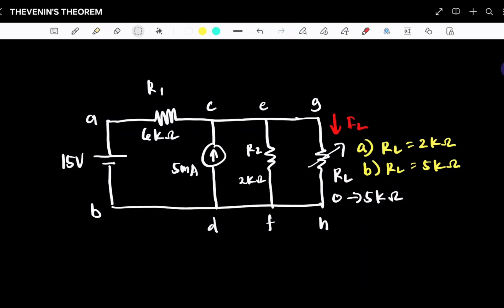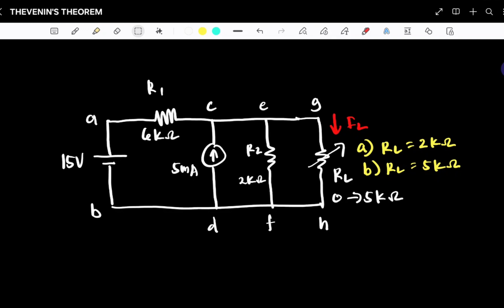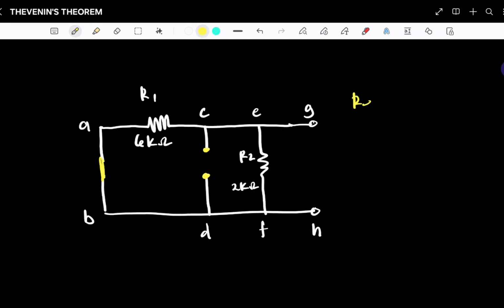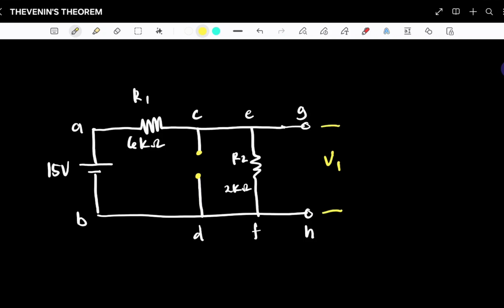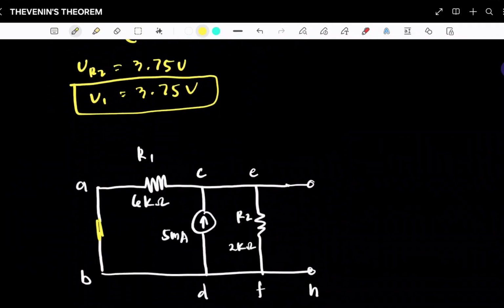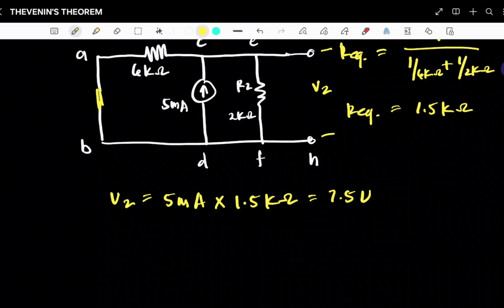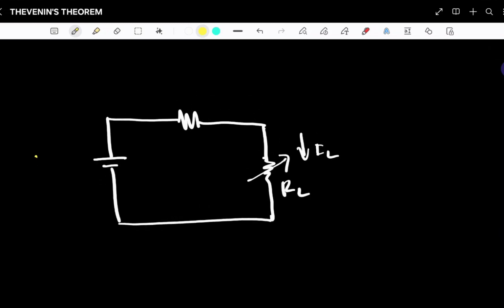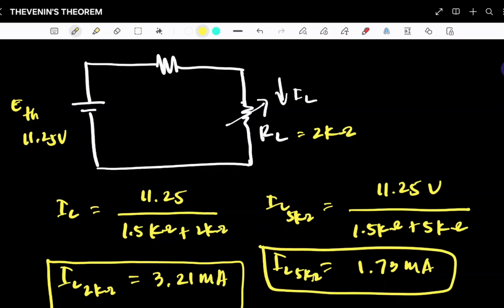How to Solve Electric Circuit Using Thevenin's Theorem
In this video, I will show you how to solve linear network using Thevenin's Theorem. We will also use other tools like superposition theorem and voltage divider to make the solution simpler.